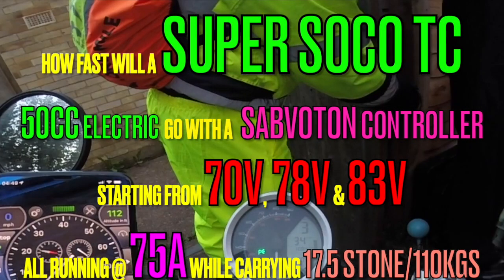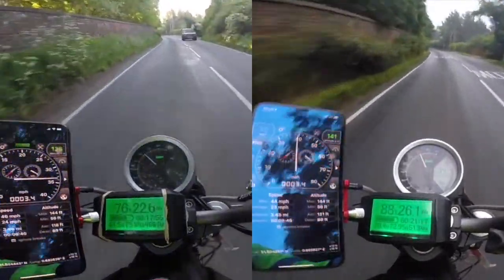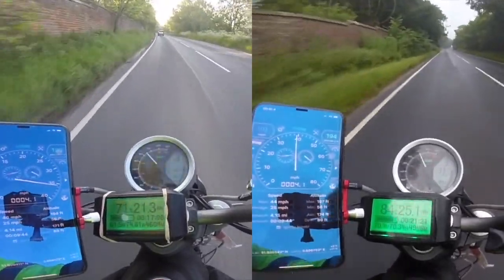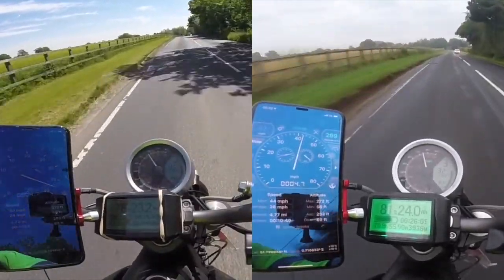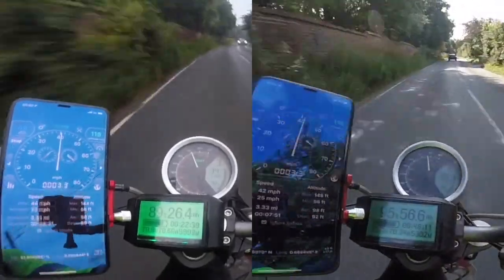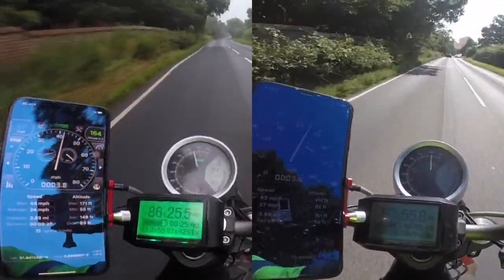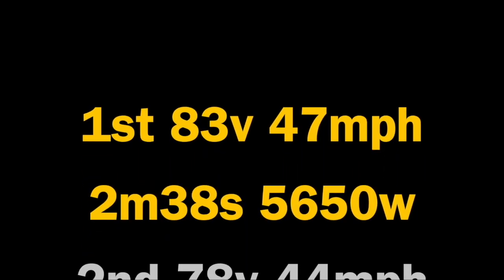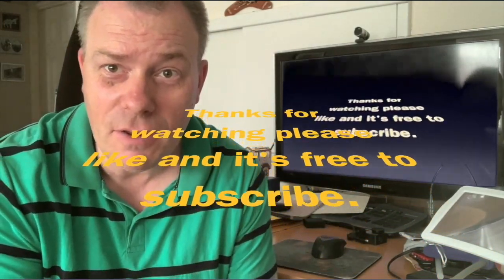Which is faster uphill 70v 78v or 83v Super Soco TC/TS Vmoto while running 75 amps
Super Soco TC
Super Soco TS
Vmoto
Which will be faster going up the uphill 70v, 78v or 83v  while running 75amps with 50amps flux weakening